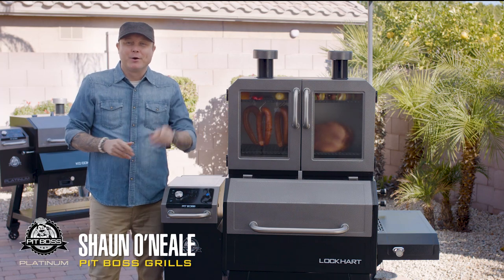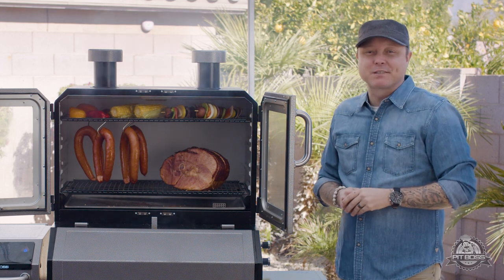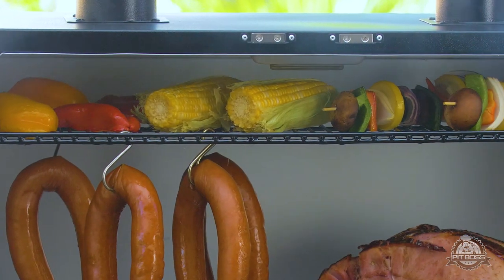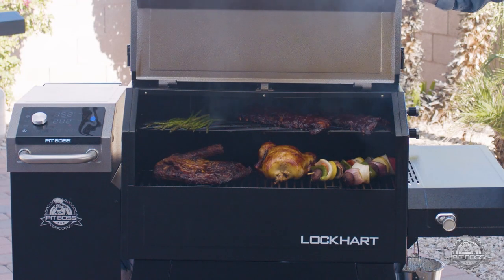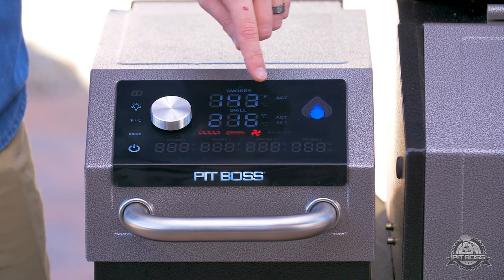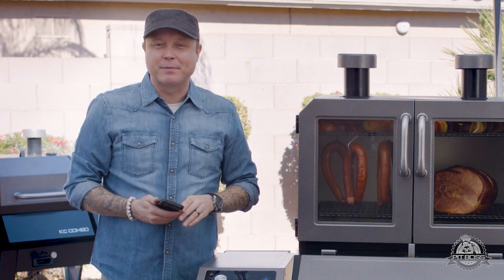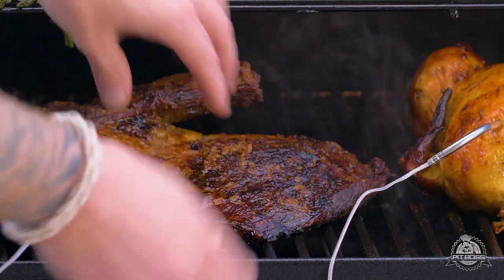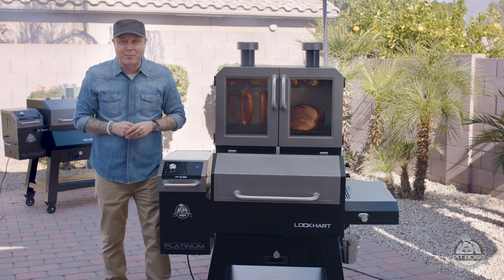Lockhart Instructional Video | Pit Boss Platinum Series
Welcome to Pit Boss Nation! Learn how to use your new Pit Boss Platinum KC Combo Grill from Chef Shaun O'Neale, Master Chef on Fox Season 7 Champion Chef, Author of My Modern American Table & Pit Boss Ambassador!

PIT BOSS PLATINUM LOCKHART GRILL FEATURES
- 8-in-1 Cooking
- Wood Pellet Grill & Vertical Smoker Combo
- Easily Adjust Smoke And Heat In Smoke Chambers
- FlameBroil™ Direct Sear Lever Technology
- Sear Marks Like A Steakhouse! 1000 ° Direct Flame
- From Your Smart Device:
     Control Temperature
     Monitor Meat Probe Read-Outs
     Track Pellet Consumption
- PID Control Board Controls Smoke & Heat Levels
- 2137 sq. in. Cooking Surface
- Internal Lighting
- 40 lb Wood Pellet Hopper Capacity
- Easy Access Ash Clean-Out
- Temperature Range 150° - 500+°
- (2) Meat Probes, (4) Probe Ports, and (6) Sausage Hooks Included